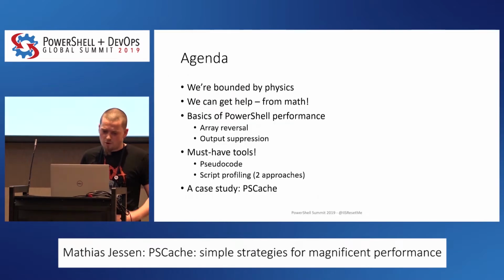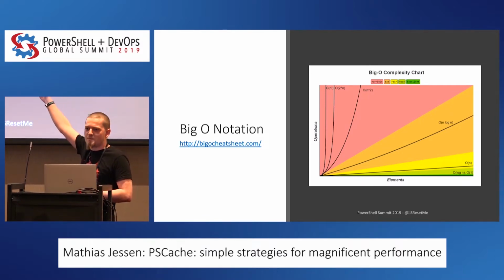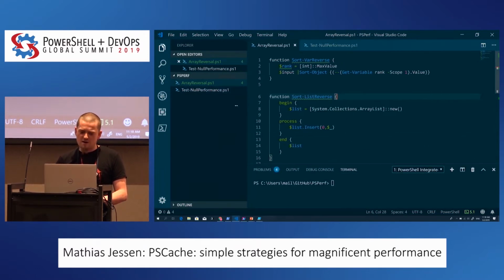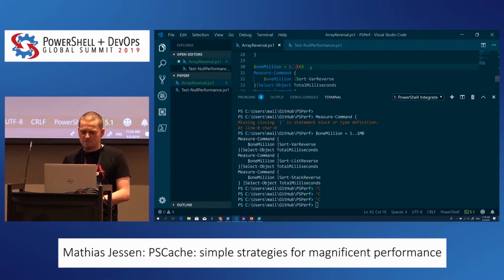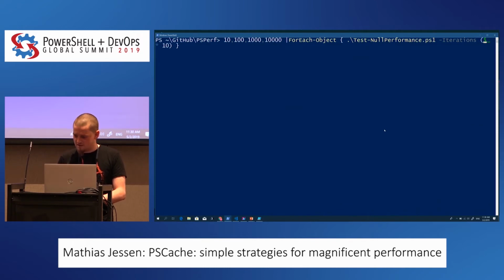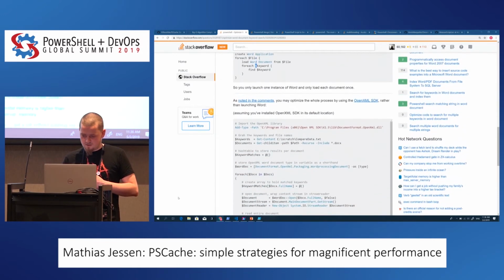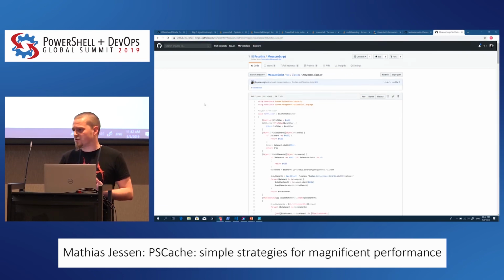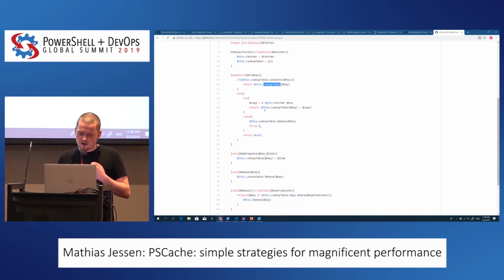PowerShell+ 2019 - PSCache: simple strategies for magnificent performance by Mathias Jessen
In this presentation I'll introduce the audience to a big picture view of asymptotic complexity (Big O) in scripting, using a language that doesn't require a CS degree, then look at some common pitfalls when it comes to runtime inefficiency that I've seen in actual scripts in the wild and on the internet, and finally dig into how one might spot and resolve these terribly slow anti-patterns.

The theme of the talk is not entirely original, as I believe others (including Ashley McGlone?) has previeously delivered presentations on this topic, but I'd like to dig a little deeper into the behavior of different collection types in .NET, look at practical examples of how one might infer the time complexity of a piece of code using an augmented version of [Measure-Script] and finally focus on more general patterns of efficient abstractions with the [PSCache module] as a starting point